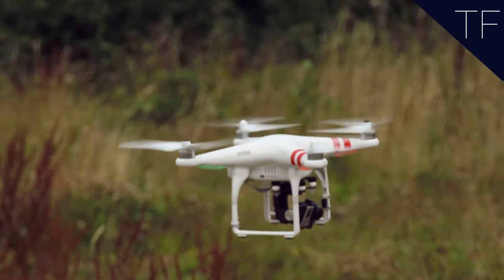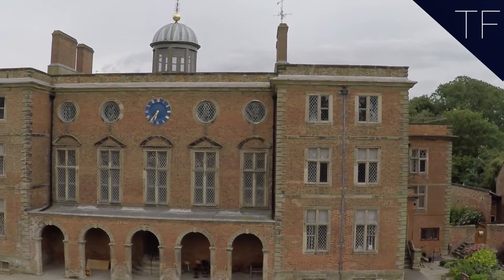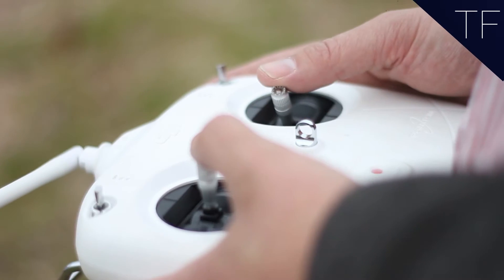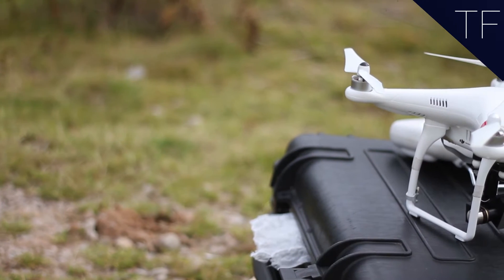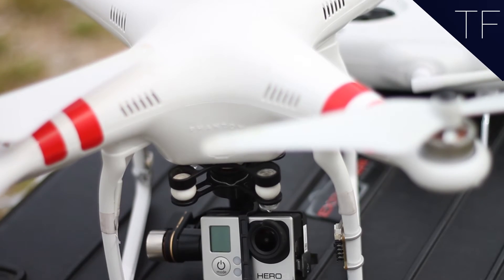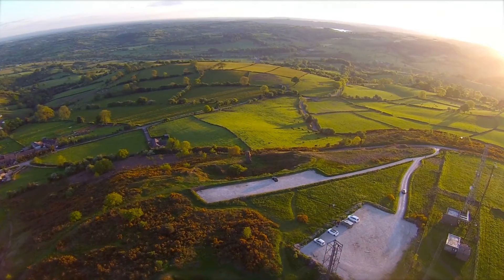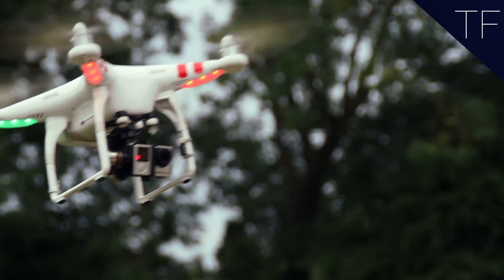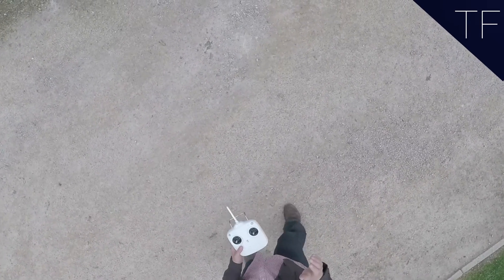Flying Drones : Explained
Editor-in-chief (Charlie James Tennant) met up with drone pilot James Reader from Front Row films to learn more about how drones work and what the regulations are.

Main Camera : Canon 7D (18-200mm f/3.5-f/6.3)
Upper Profile Camera : Sony A7s (50mm f/1.4)
Medium Shot Camera : Pansonic GH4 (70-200 f/2.8 L)

Executive Producer : Charlie James Tennant
Executive Producer : James Reader

Editor : Adobe Premiere Pro CC